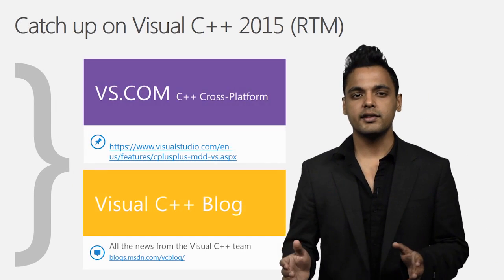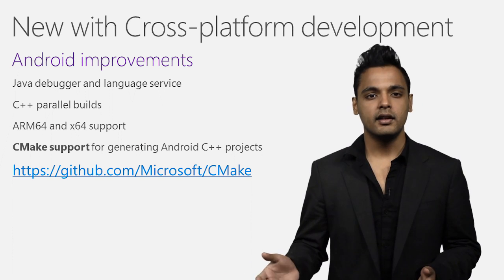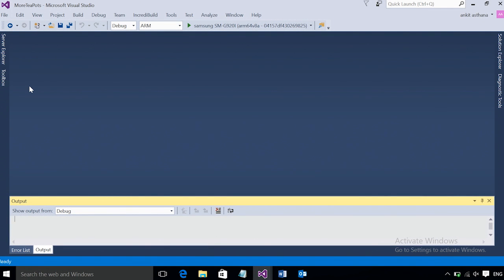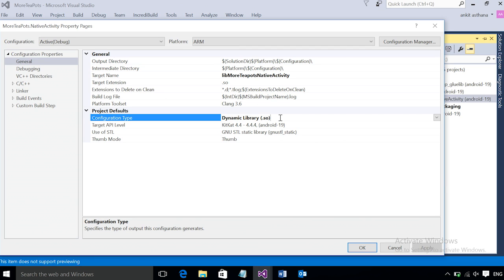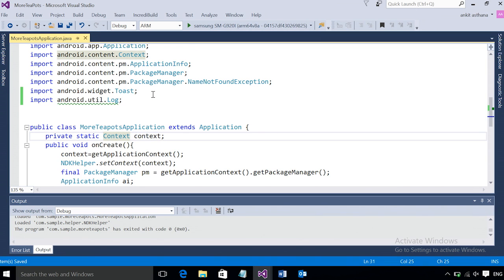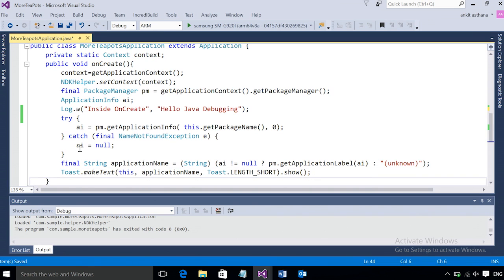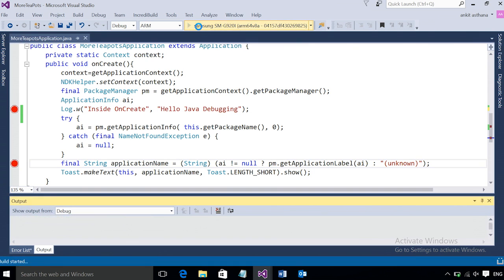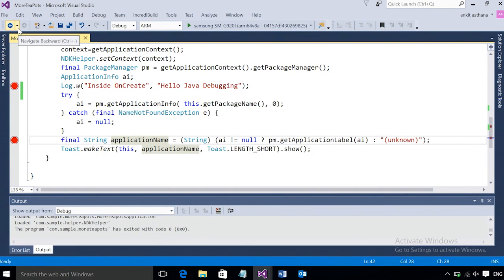Connect 2015 Visual Studio 2015 Update 1 improvements for native cross platform devs